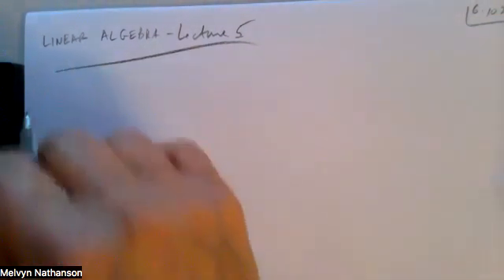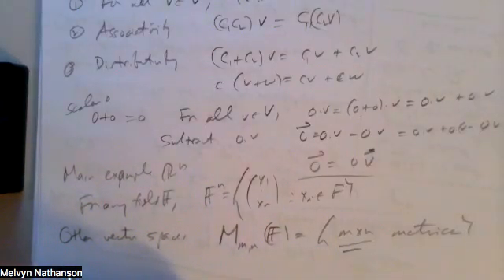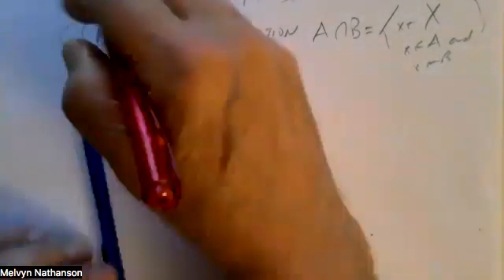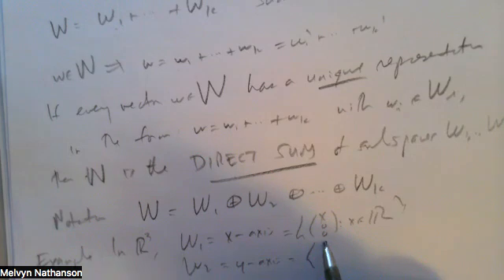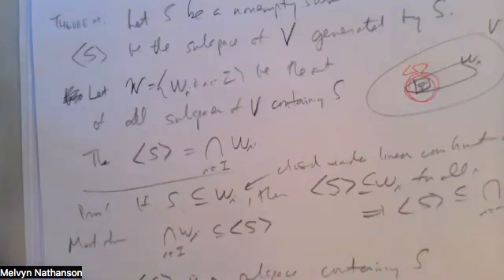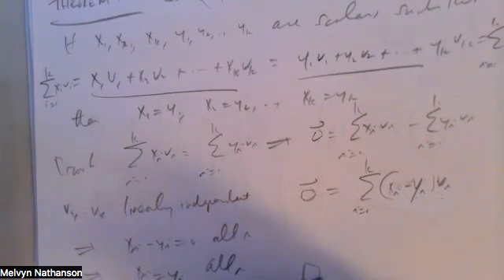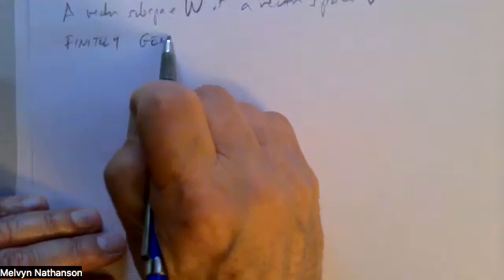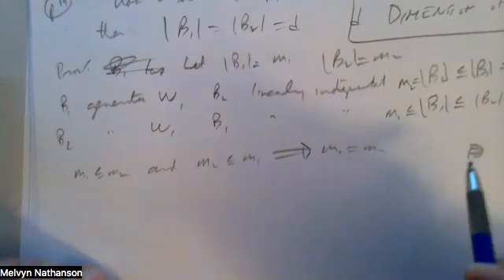Linear Algebra - Lecture 5